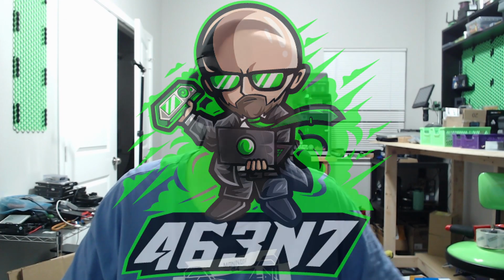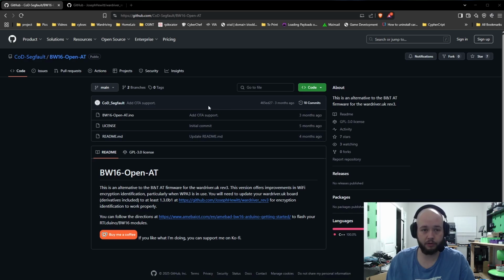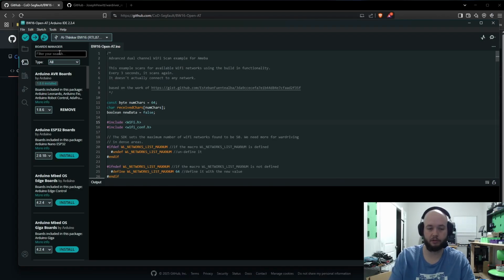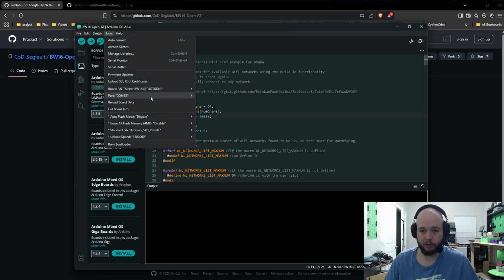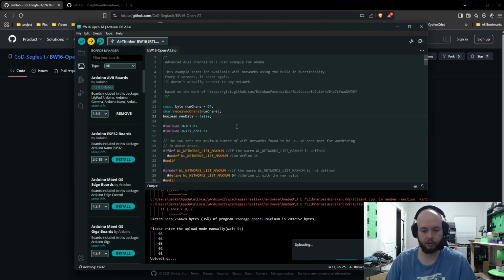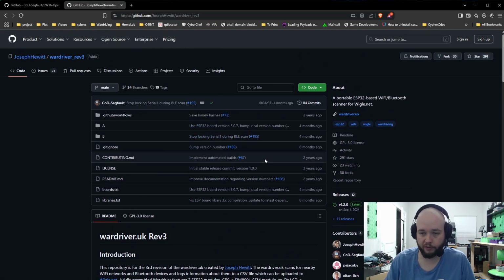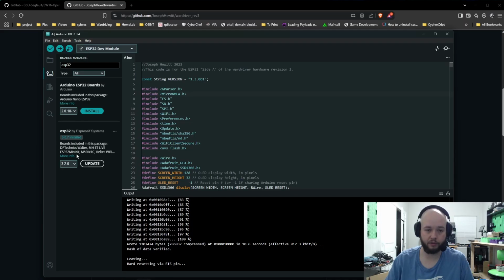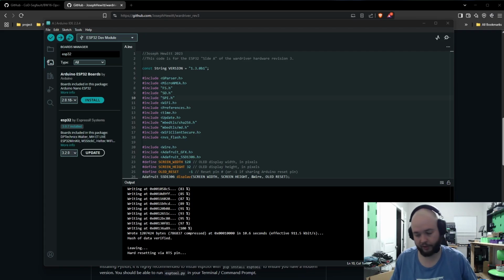Signal Sleuth v1 1 Flashing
My Tools:
-Hot Air Reflow station
-Soldering station
-Silicon Solder mat
-Electric Precision Screwdriver
-iFixit Pro Tool Kit
-Digital Microscope

My Recording Gear:
-Razer Kiyo Pro
-20' USB to USB C Cable
-Drop PC38X Headset/Mic
-Camera and Light Arm
-LED Lights